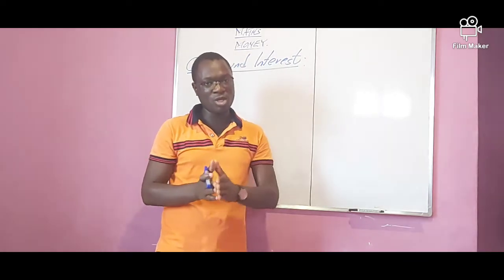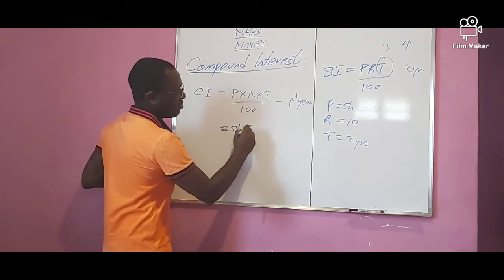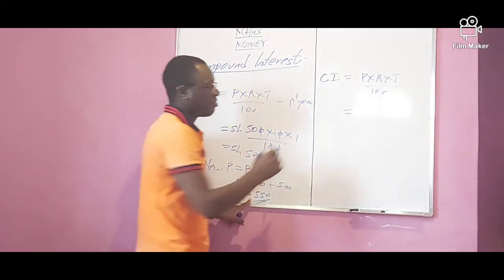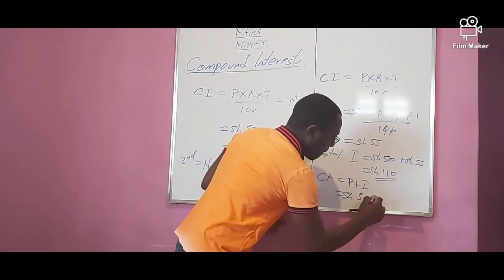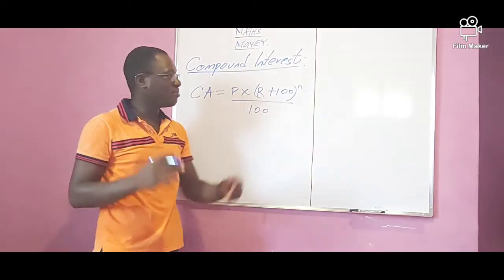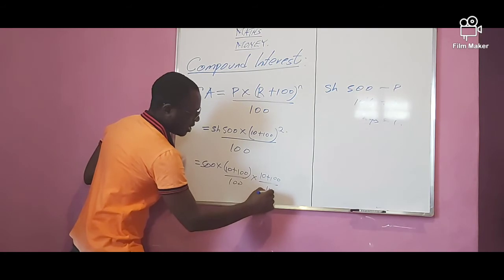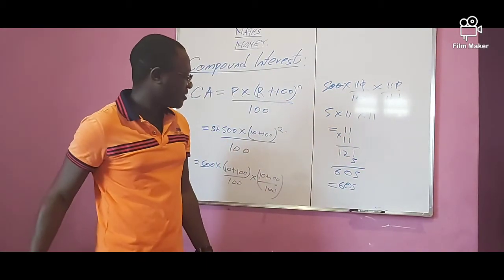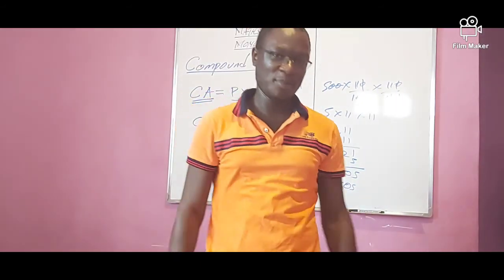Compound interest class 7 and 8 work.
Lesson with teacher Austine,  well understood after watching simple interest also lesson by Tr. Austine. Sub topic in class seven and eight under Money .